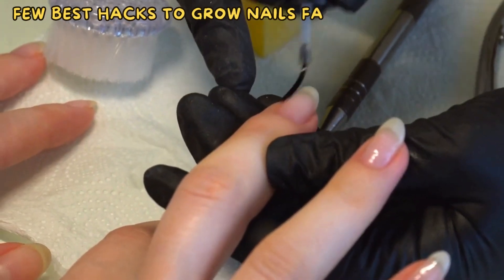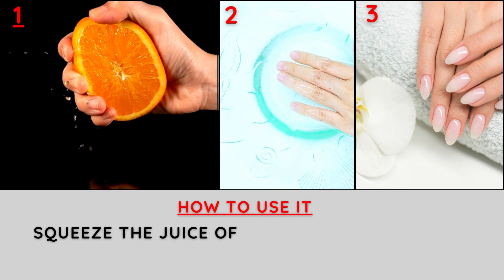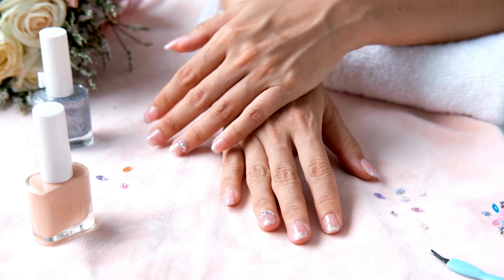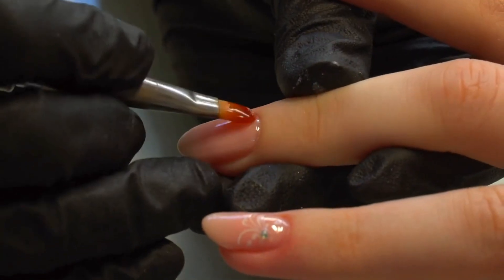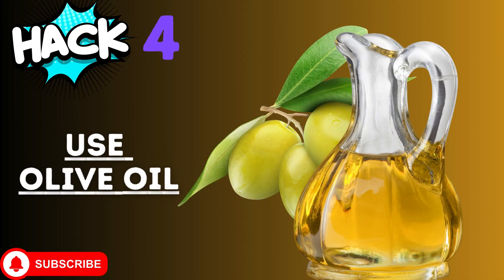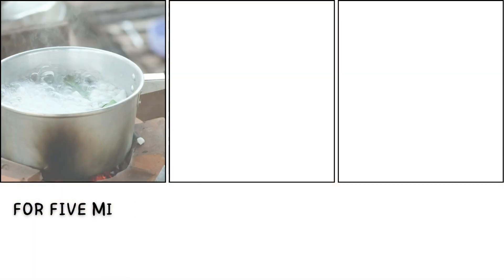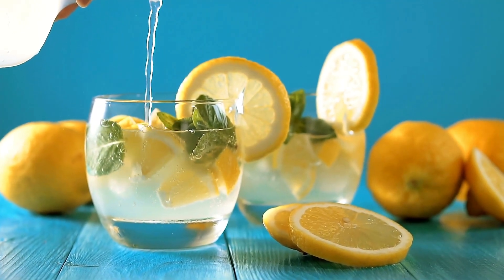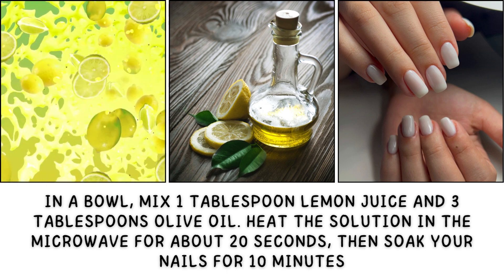Boost Nail Growth: Proven Tips for Faster Results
Discover the best tips and tricks to grow your nails faster and stronger. Learn how to nourish your nails with the right nutrients, improve circulation, and practice healthy nail care habits. Find out which oils and supplements can help boost nail growth naturally. We'll also share simple habits to avoid that could slow down your progress. Get ready to achieve the long, beautiful nails you've always wanted!